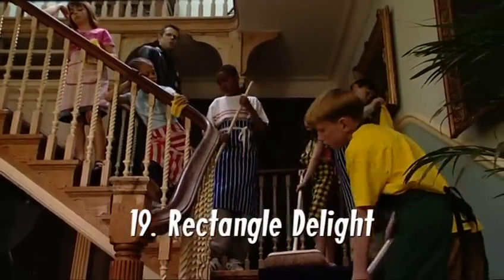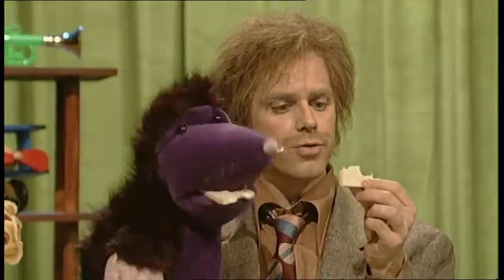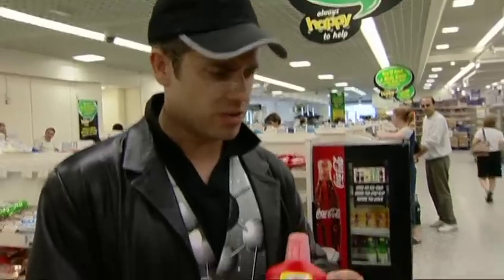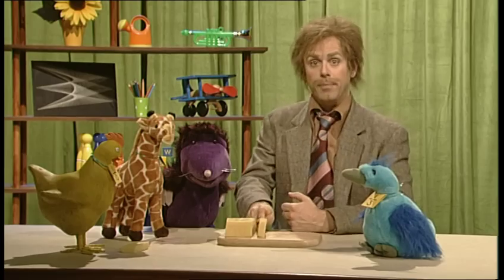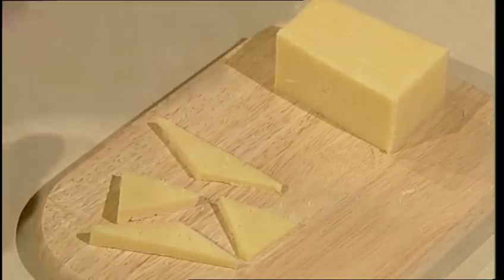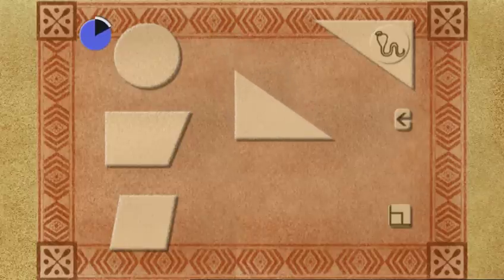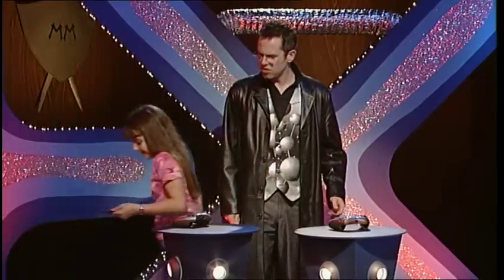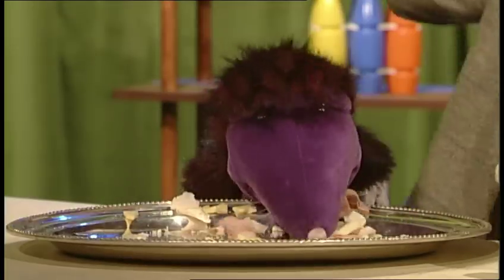19 Rectangle Delight ( Properties of recangles)